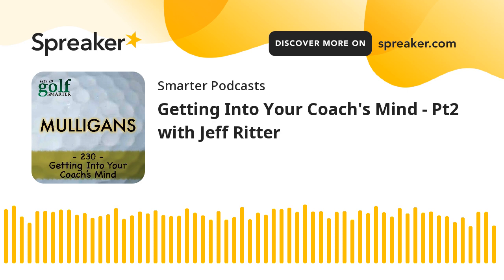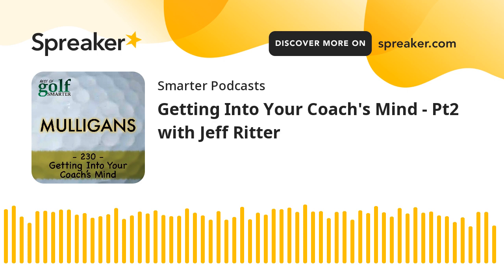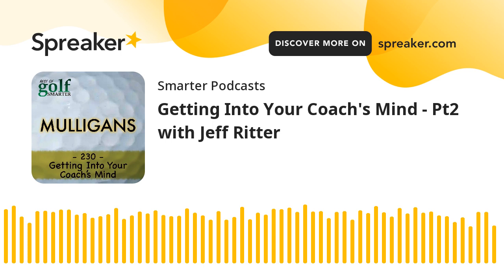Getting Into Your Coach's Mind - Pt2 with Jeff Ritter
Jeff RItter returns to discuss what you as a golf student need to understand where you are now, where you’re trying to go, why you’re trying to go there, and then decide if you are doing the right amount, not enough or too much to reach your goals. Originally published on February 28, 2012 as a Members Only episode, so this is really valuable information that is being released to the public for the first time.